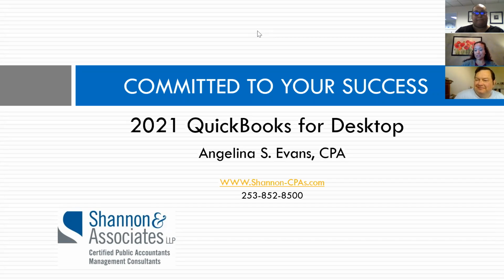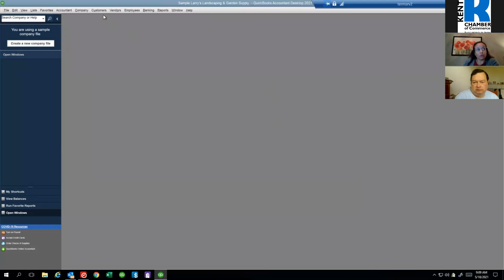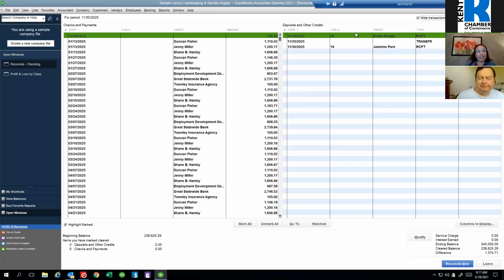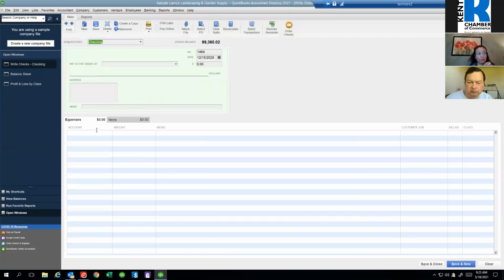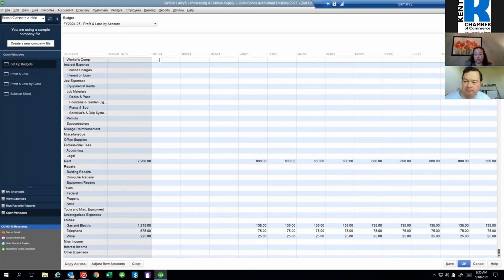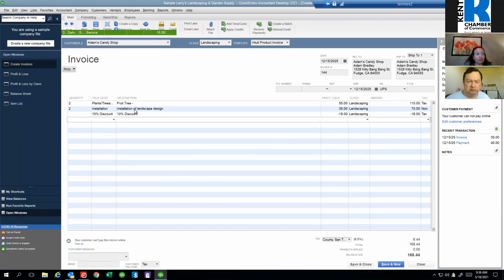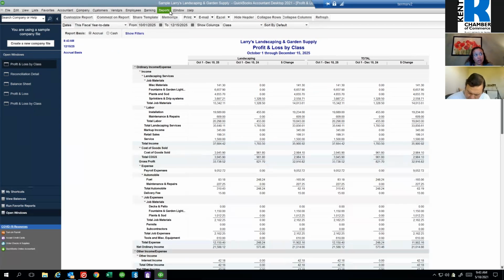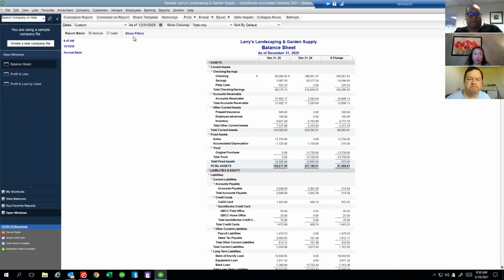Quickbooks Tips & Tricks